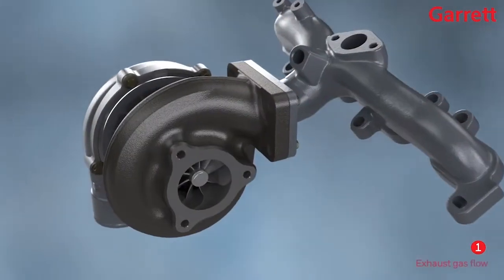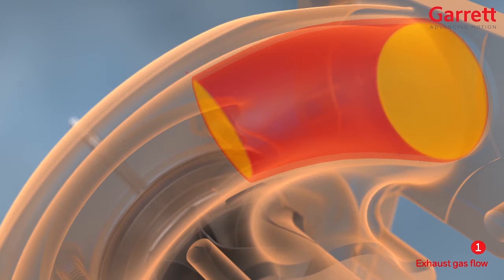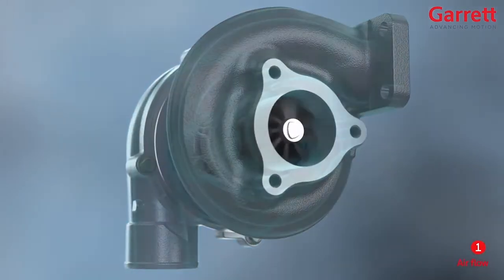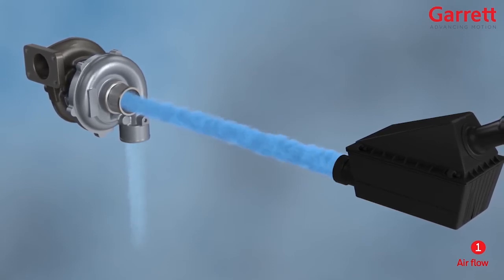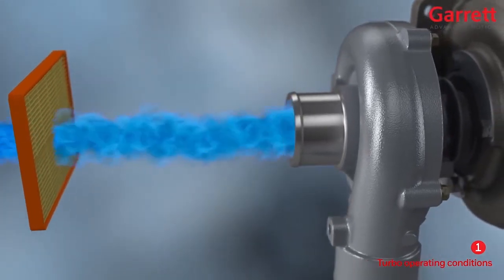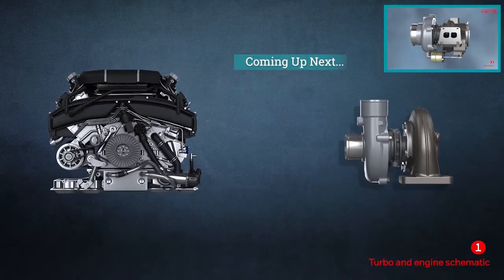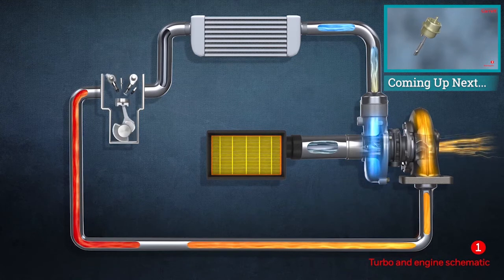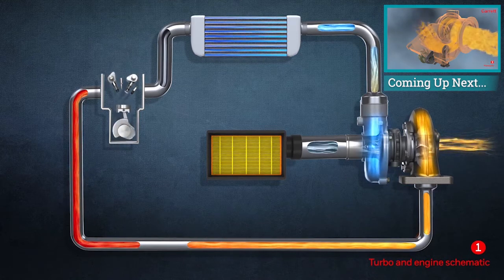Garrett turbochargers analized in details.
amazing video made from Garrett who analize in detalis any part of a turbocharger, the issues, the malfunction, very rare info donated from Garrett.